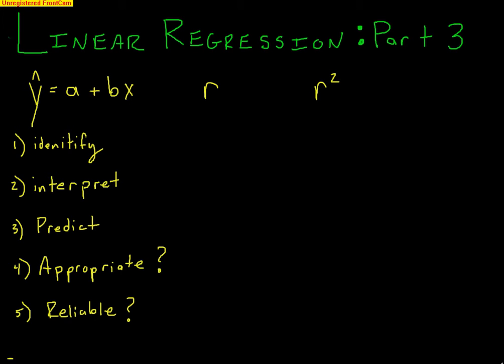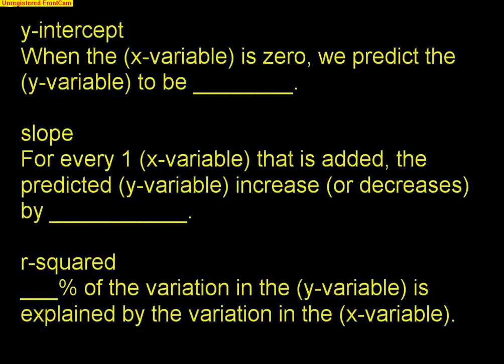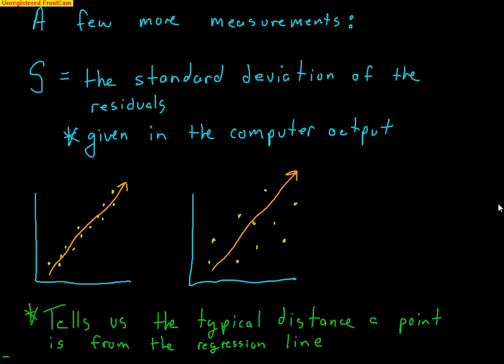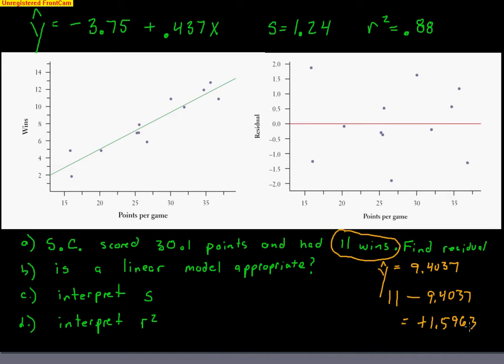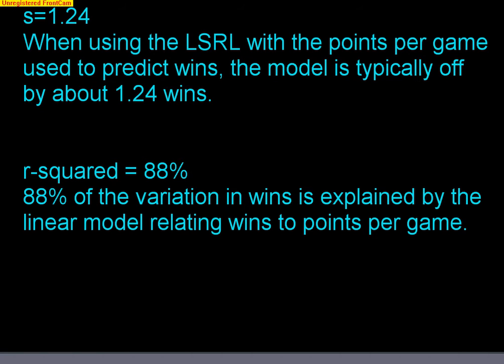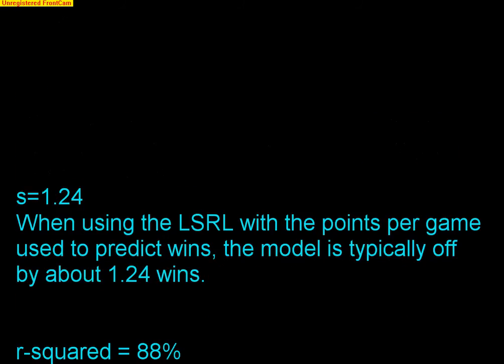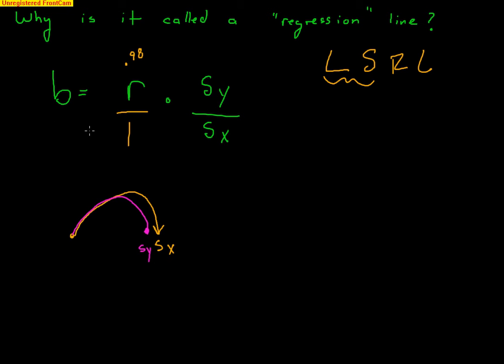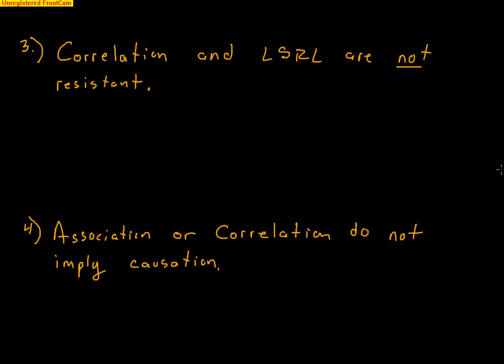AP Statistics: Linear Regression Part 3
This videos covers a few final thoughts about regression lines including the standard deviation of the residuals and influential points.